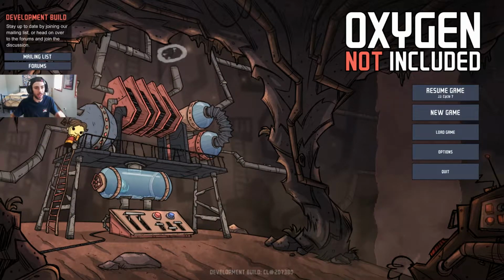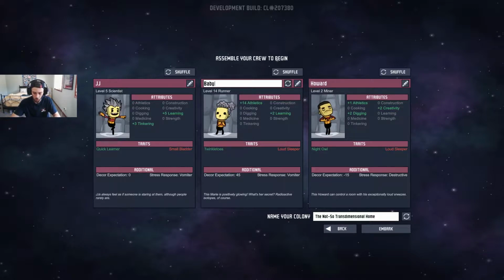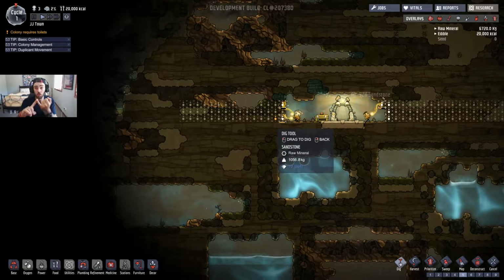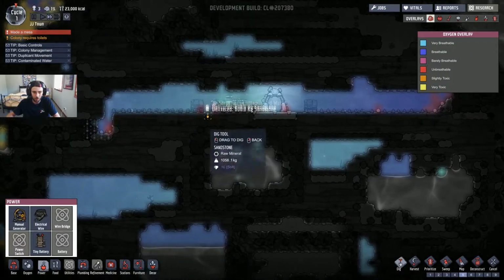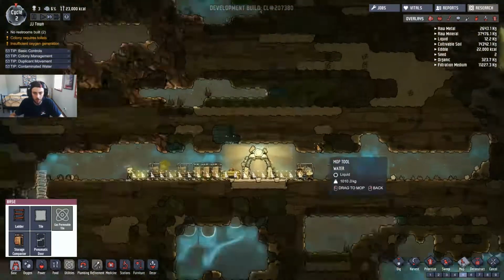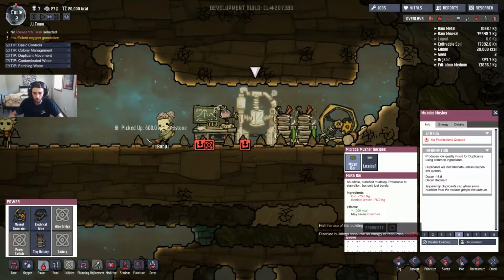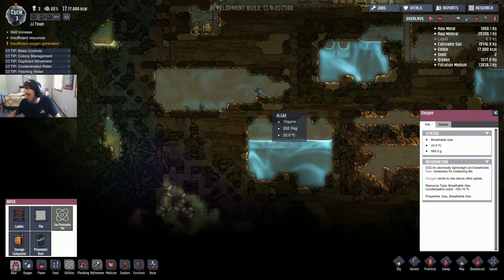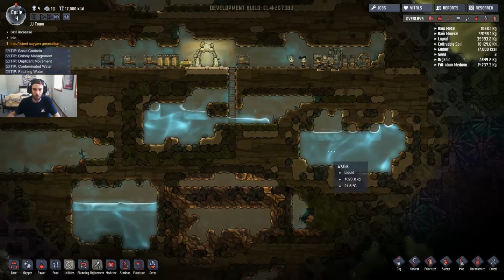Why Me??? Oxygen Not Included Ep.1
Brand new series, oxygen not included is a survival strategy game where your biggest enemy is your own breathing!